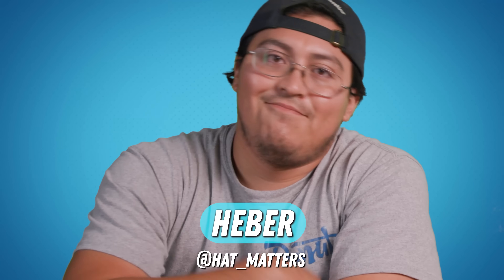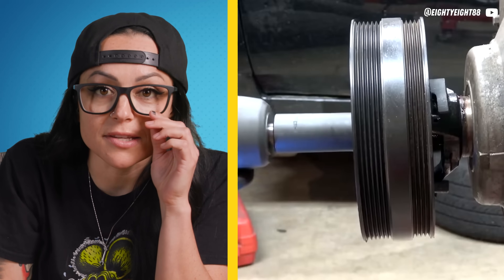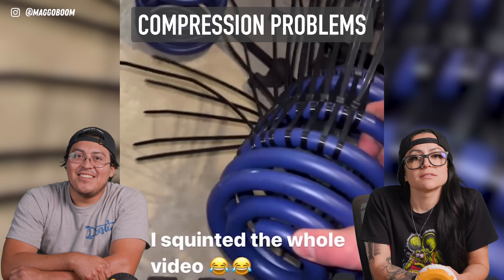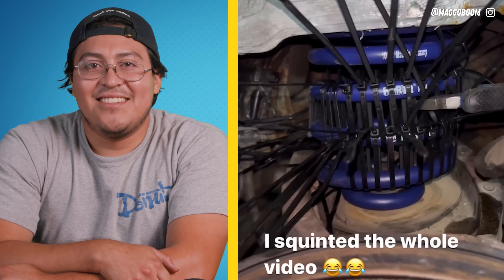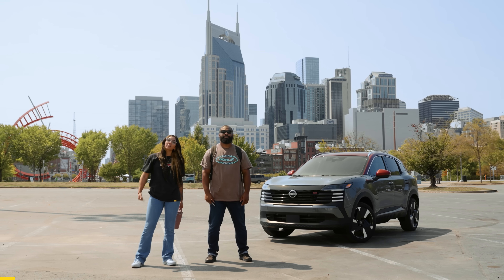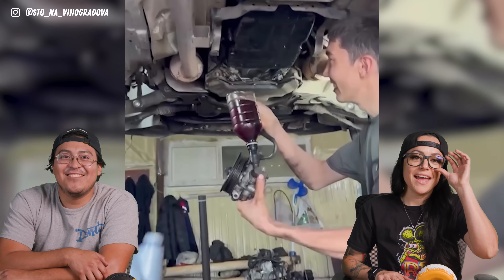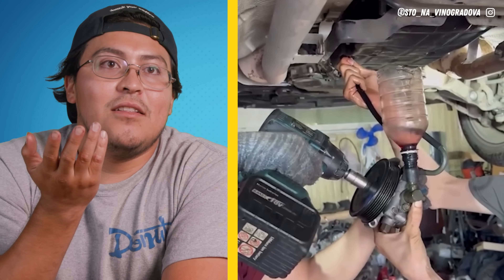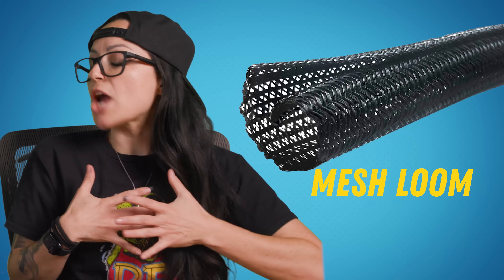Real Mechanics React to Ingenious Tiktok Hacks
We asked real mechanics to break down some of the sketchiest car repairs we could find on TikTok.

Huge thanks to our experts!

Real Mechanic Stuff is a channel from your pals at Donut! We feature all kinds of automotive experts, every week.